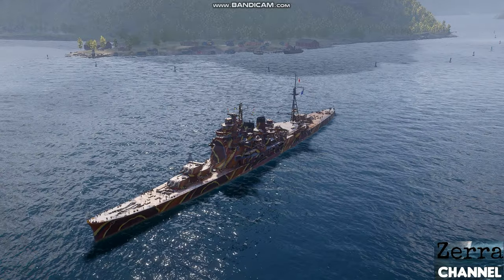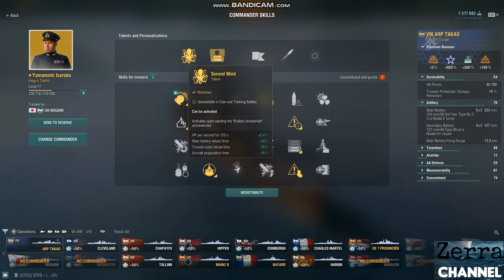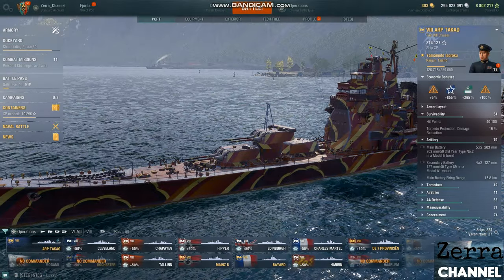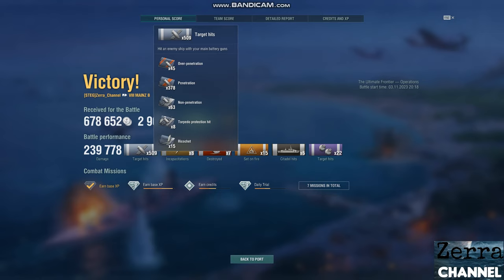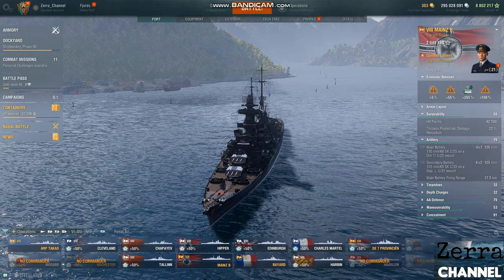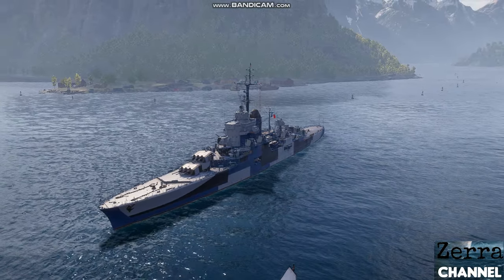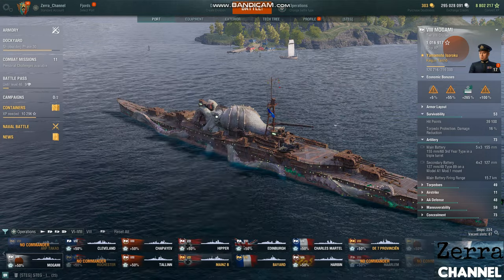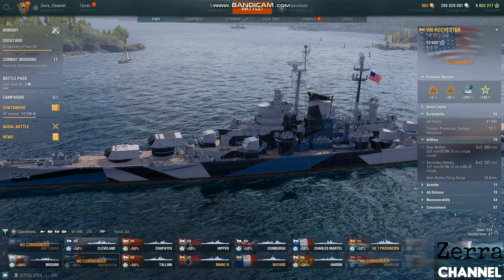MY TOP 5 Best tier VIII Cruisers in World of warships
If you what I can make some vids to show.. How I do it
How I make 400 k dmg in one battle

Zerra Channel